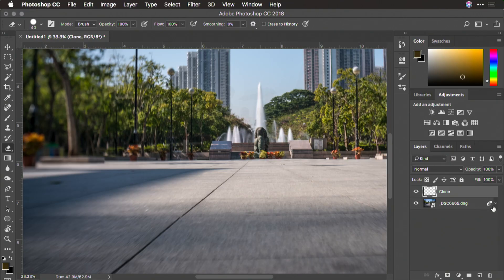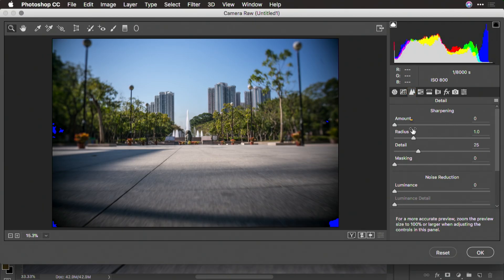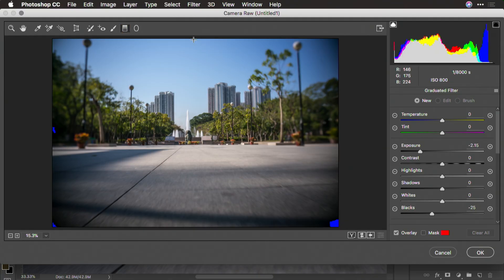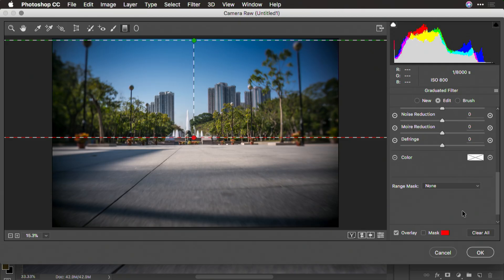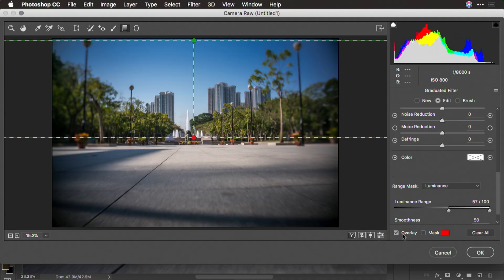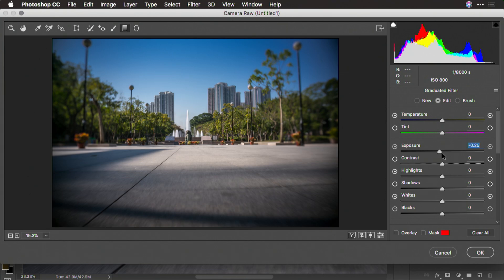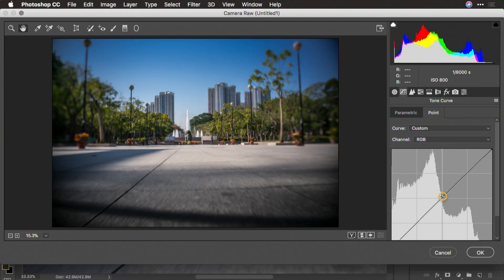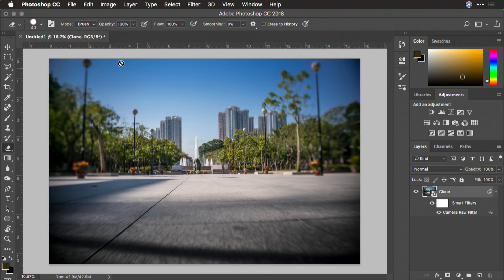Sharpening & Grading the Final Image with Object Removal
Sharpening & Grading the Final Image After Object Removal in Photoshop | Complete Workflow Tutorial

Learn how to take your Photoshop edits to the next level with this in-depth tutorial on sharpening and color grading your final image after performing object removal. Whether you're cleaning up a busy scene or creating a stylized look, this step-by-step guide shows you how to merge layers non-destructively using Smart Objects, apply advanced adjustments with the Camera Raw filter, and use masking techniques to target specific areas of your photo.

🎨 What You’ll Learn in This Video:
✅ How to merge layers into a Smart Object for flexible, non-destructive editing
✅ Using the Camera Raw Filter for sharpening, dehaze, and exposure adjustments
✅ Applying graduated filters with luminance range masks to selectively edit the sky and foreground
✅ Enhancing midtones and contrast with Curves for a polished final look
✅ Tips for controlling noise and fine-tuning details for professional results

📸 Whether you’re a landscape photographer, retoucher, or Photoshop enthusiast, these techniques will help you create vibrant, clean images with precise control over every adjustment.